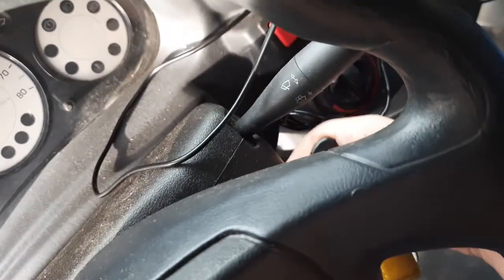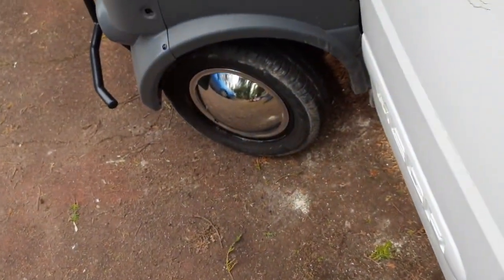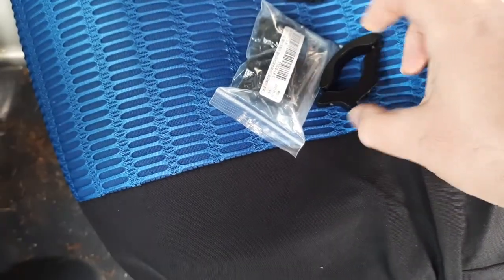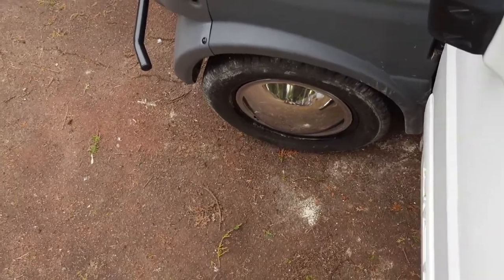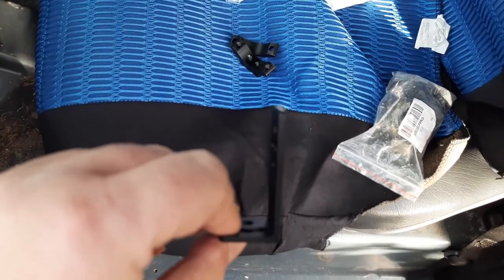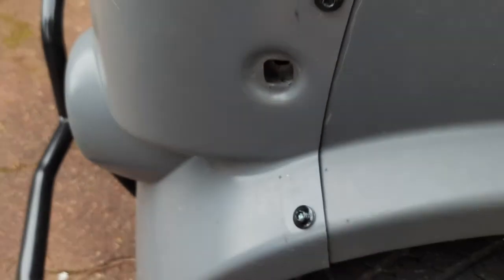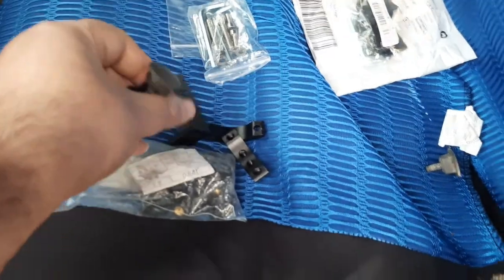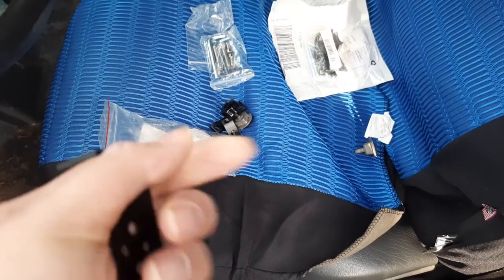Wot's that scuffing noise? | Aixam Mega Multitruck Van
I try to figure out what is causing a scuffing noise on Mega Breadvan.

Store & and channel support options...

You too can have Mega Breadvan constantly with you!

Come and join one of my bus groups...

Essonne English (English speakers in the French region where I'm based)...